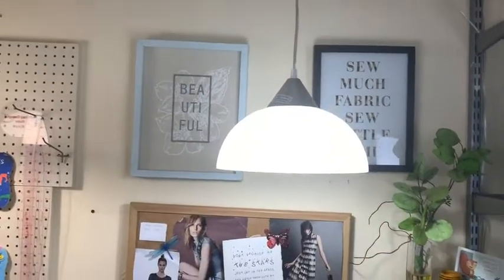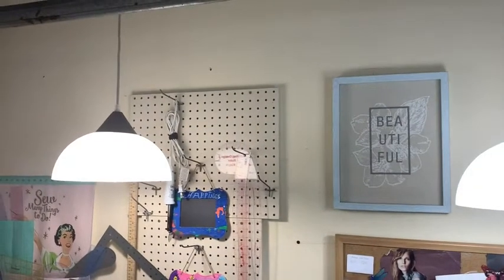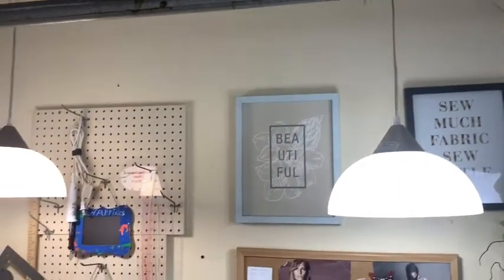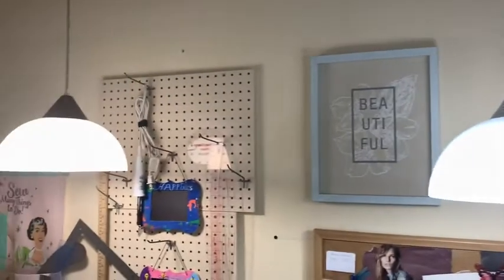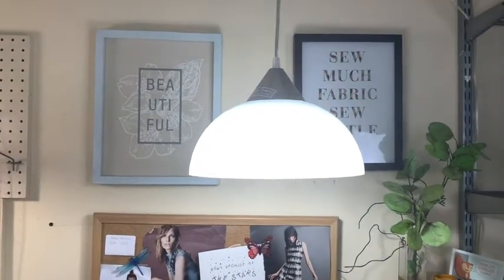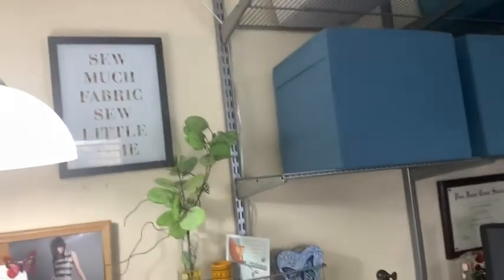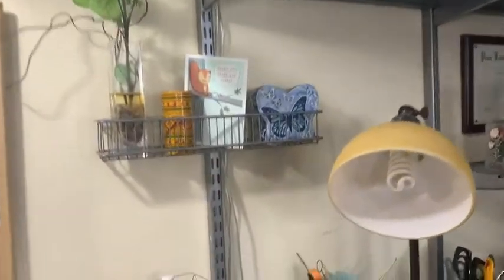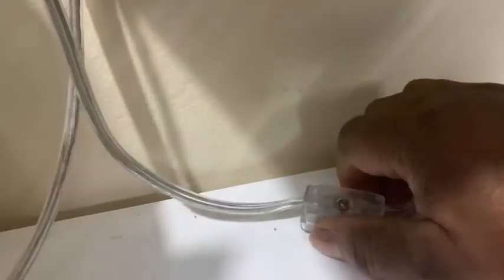Our Point of View on Globe Electric Plug-in Pendant Lights From Amazon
ABOUT THIS PRODUCT:TIMELESS DESIGN: a frosted plastic shade and brushed nickel pair perfectly to add a timeless sophistication and contemporary charm to any space
ACCENT LIGHT: a perfect accent light for any space, this fresh and simplistic design is an elegant update for traditional and modern homes alike
ADJUSTABLE: the 15-foot hanging cord allows you to place this fixture wherever you need it most. Maximum Hanging Length: 189"; Minimum Hanging Length: 8"
EASY INSTALL: simply hang this piece on the provided swag hooks and plug it in for an effortlessly easy installation - can be hung from a sloped or vaulted ceiling
BULB REQUIREMENTS: 1x E26, Medium Base 60W Bulb (sold separately) ; SUGGESTED BULBS: To give your pendant a beautiful soft white glow try Product 84029; To give your pendant a bright white light try Product 84030; Change the bulb, change the look with Product 01321
✔ ADJUSTABLE: 15 foot fully adjustable cord allows you to place your light wherever you need it most
✔ DIMMABLE: fully dimmable with compatible dimmer switch to create the perfect atmosphere